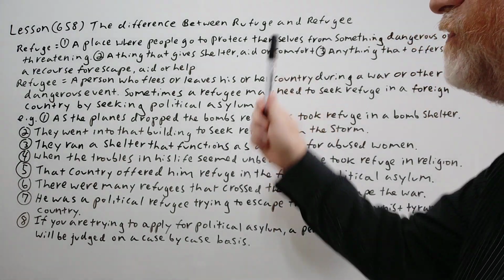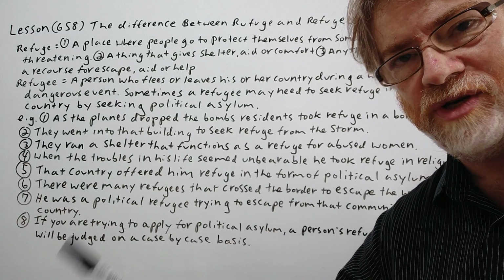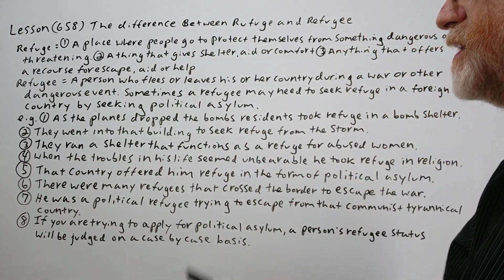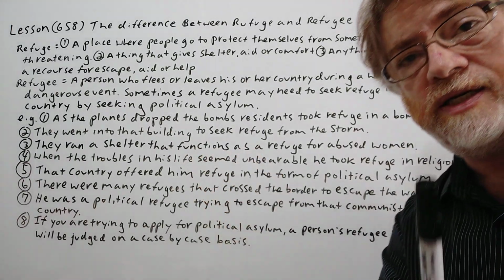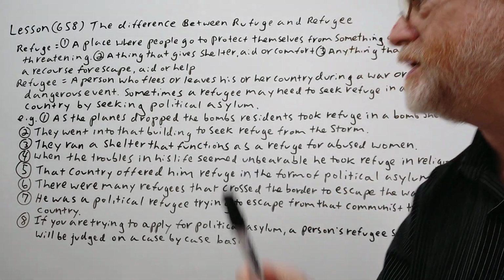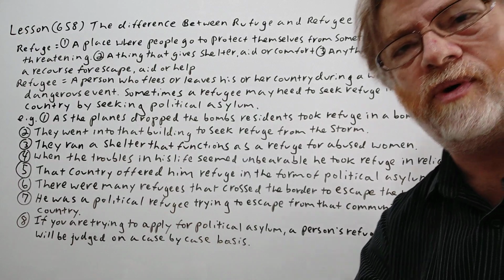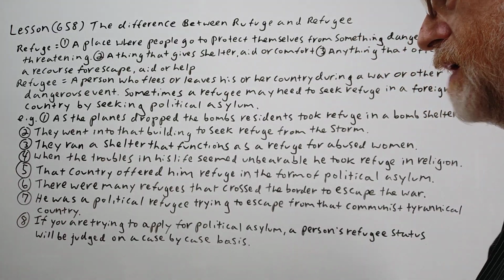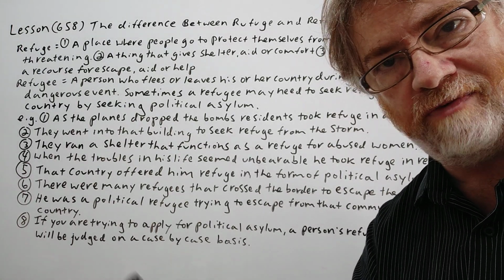English Tutor Nick P Lesson (658) The Difference Between Refuge and Refugee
In this video, we will cover the difference in meaning and pronunciation between these two words and give examples of their use.